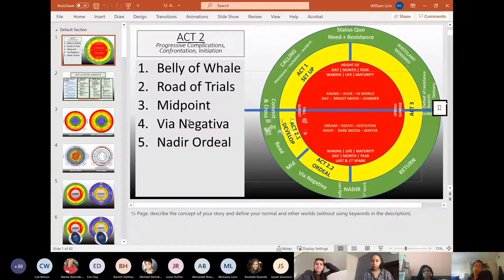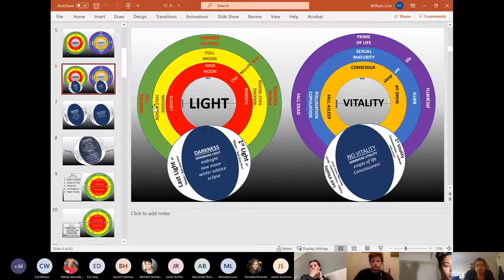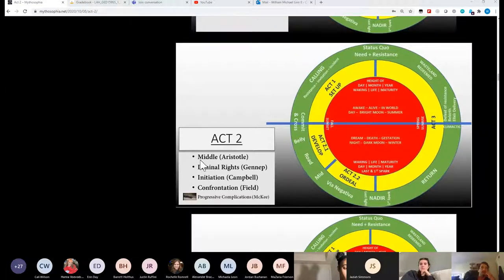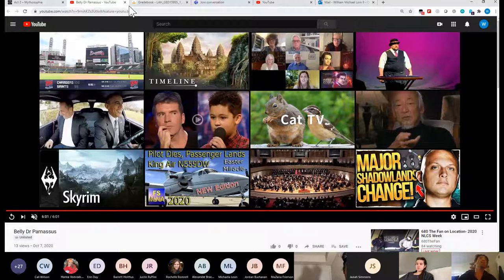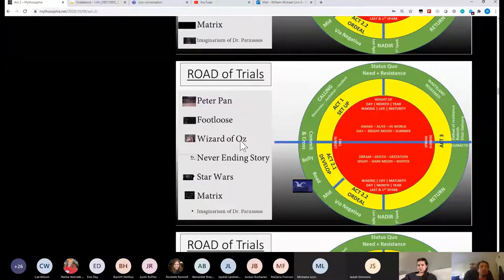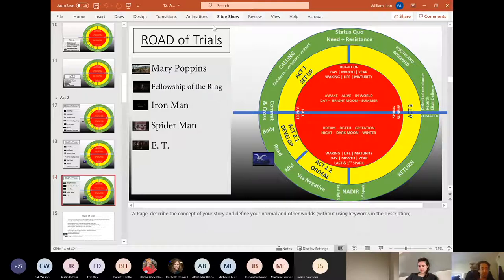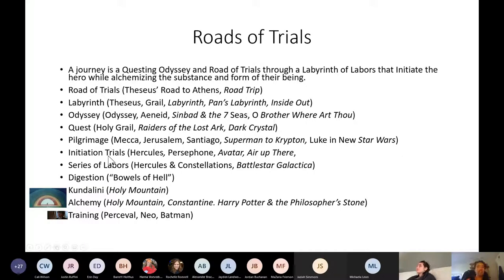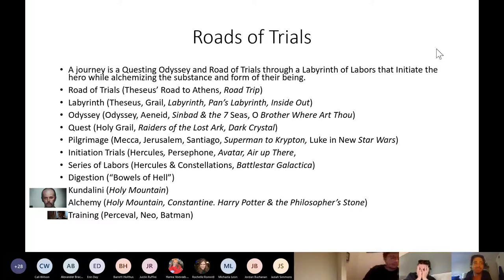Will Linn Monomyth Initiation